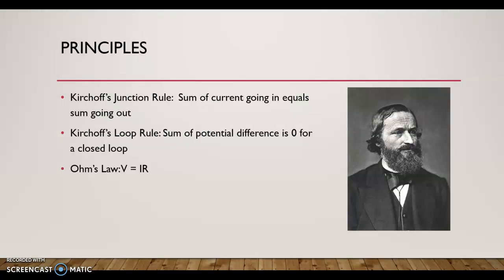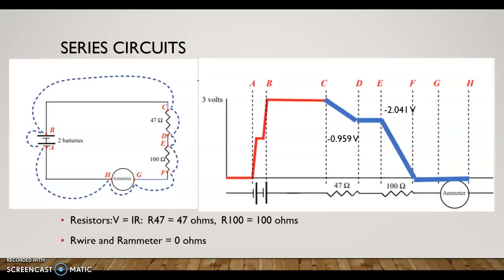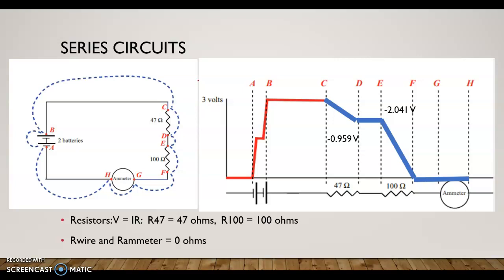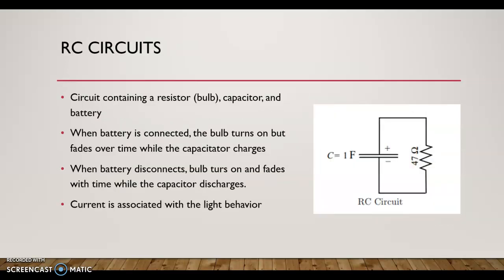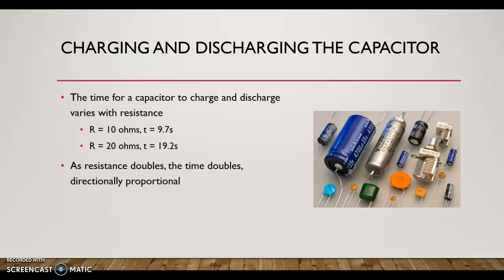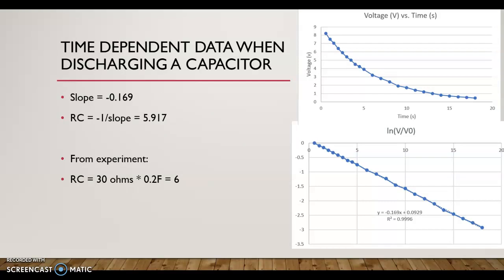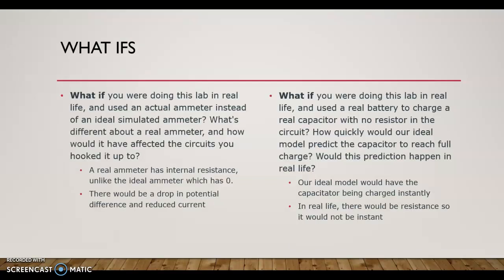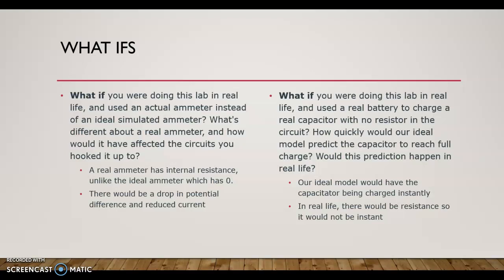PHYS LAB 2112 Lab 4